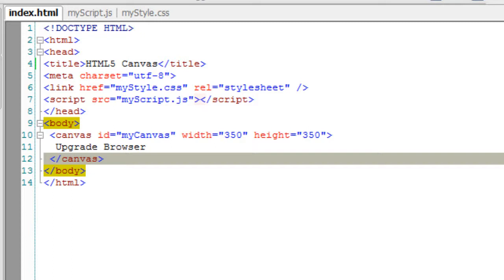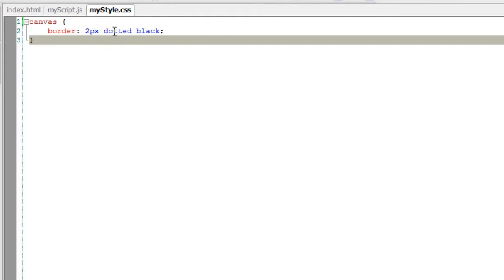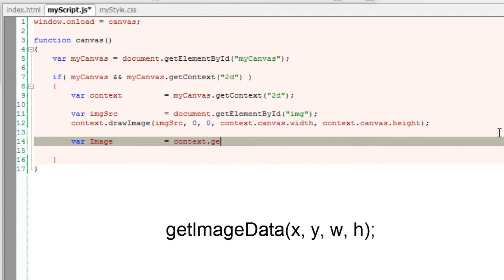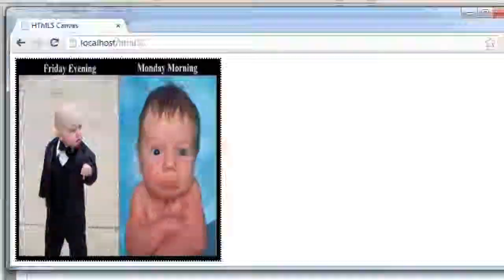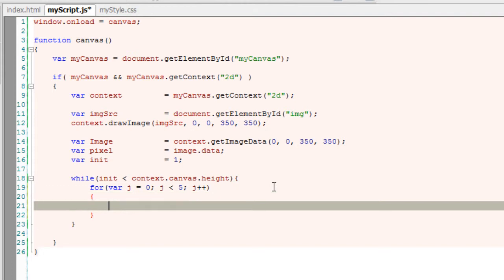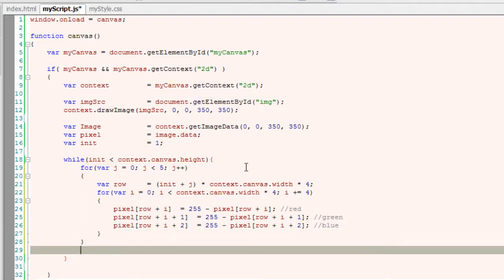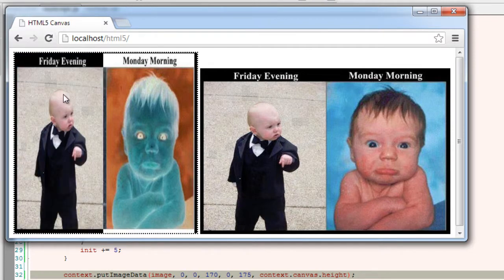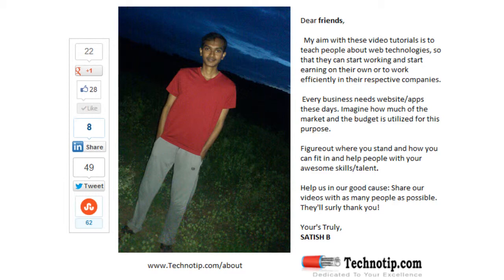Manipulating Raw Pixel Data in Canvas: HTML5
Today lets learn how to access individual pixel data on canvas, manipulate it and put it back on to the canvas.

Important Note: Each pixel is composed of 4-bytes.